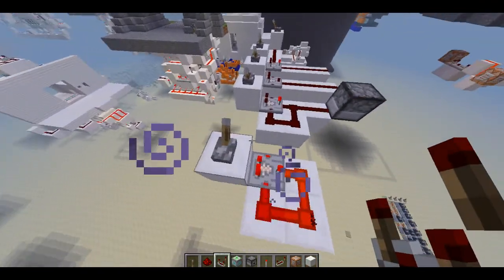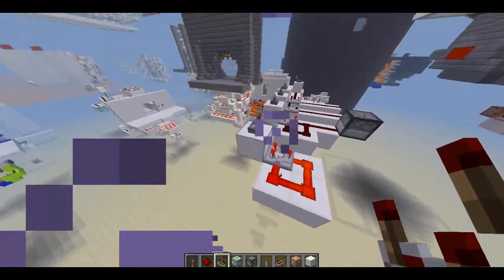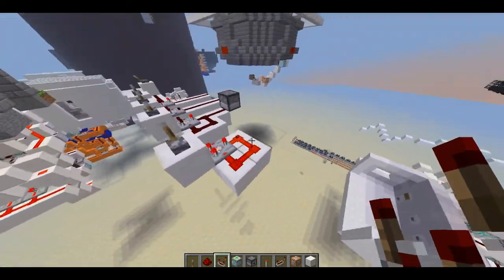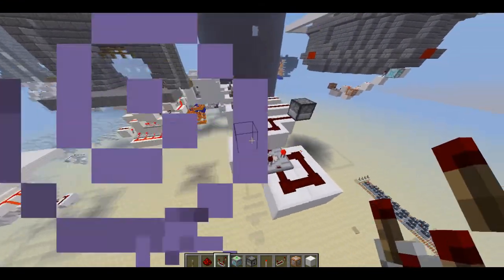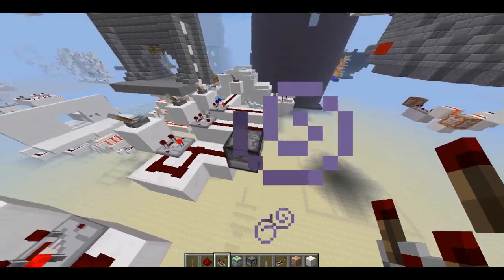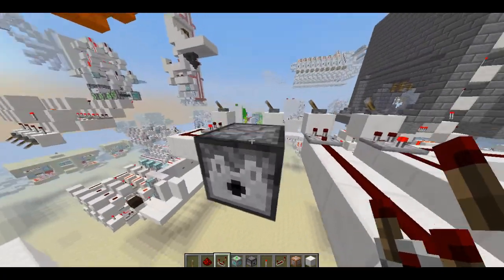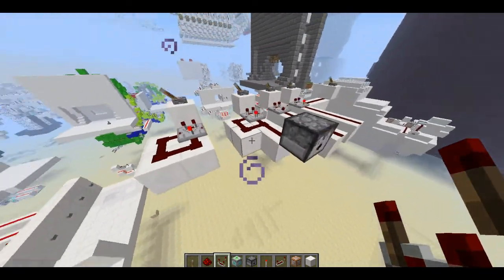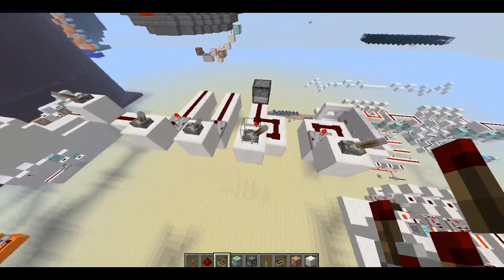Minecraft Comparator Logic : Weird Clocks Explained